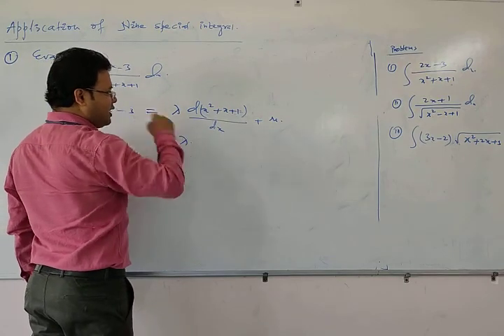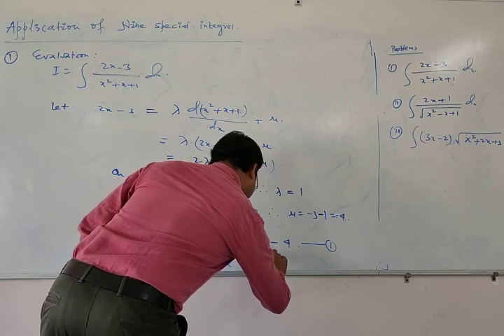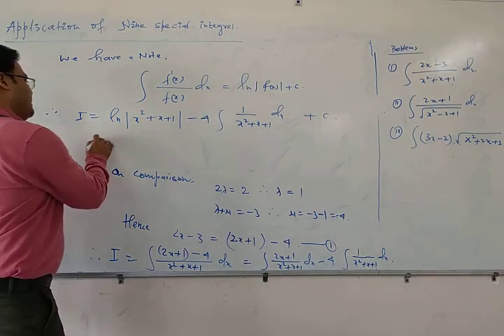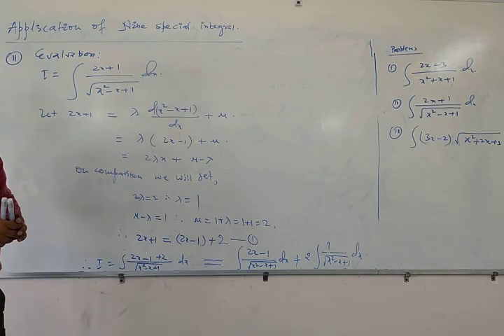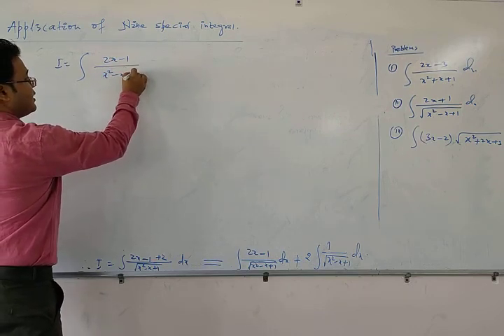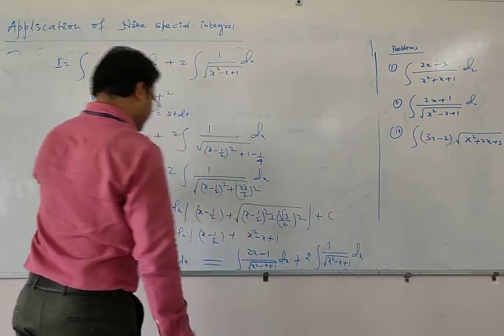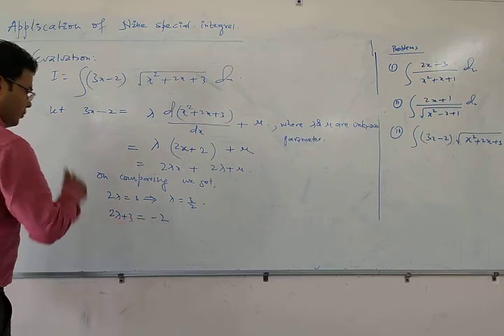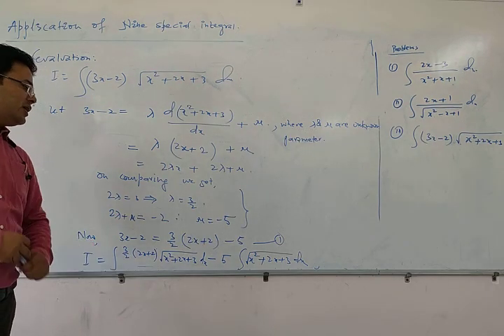[4] Lecture:15 {Use of nine special Integrals}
Type B.    Indefinite Integration